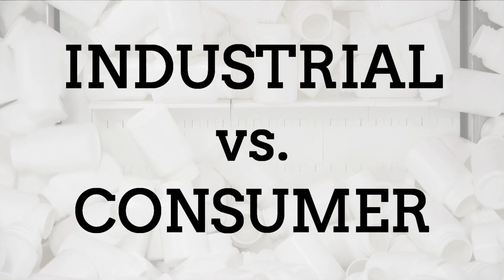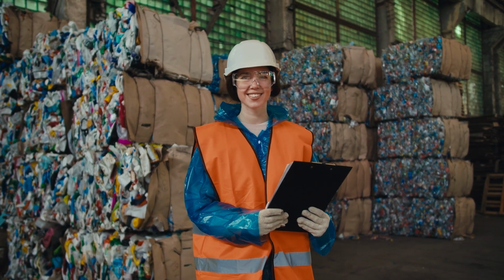What's The Difference between Post Industrial & Post Consumer Recycled Content?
Managed Data Providers specialize in data management, integration, and streamlined data access. They focus on vendor and co-manufacturer data, packaging data, regulatory compliance, Extended Producer Responsibility (EPR), and packaging material cost savings.

Managed Data Providers help businesses collect, manage, and integrate complex data for sustainability, compliance, and operational efficiency.

Managed Data Providers support accurate reporting, optimized packaging specifications, and cost reduction while ensuring compliance with global regulations. They simplify data ecosystems, enabling better decision-making and long-term growth.